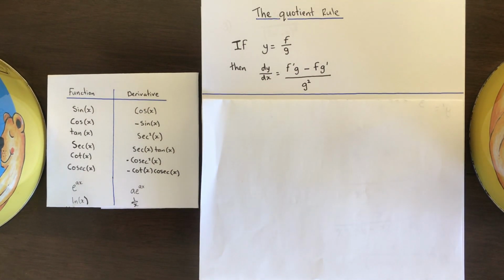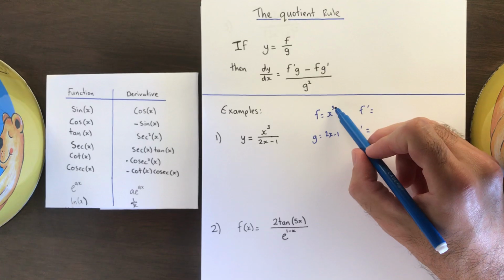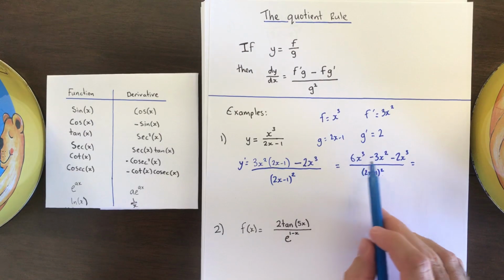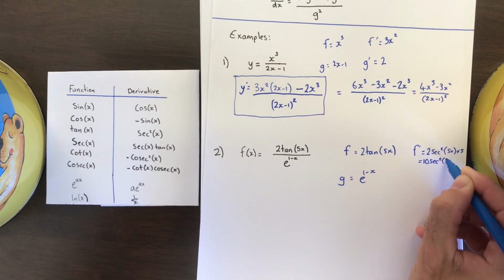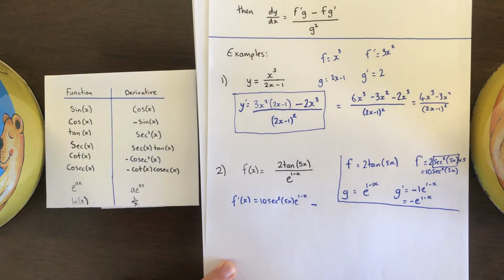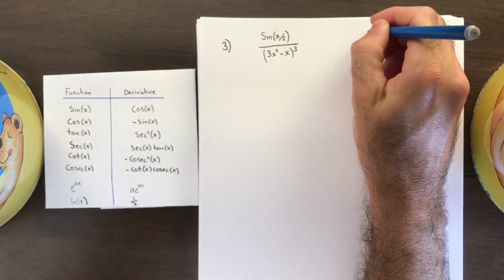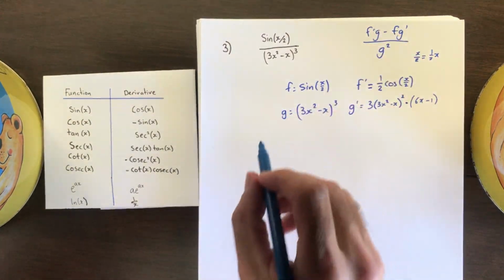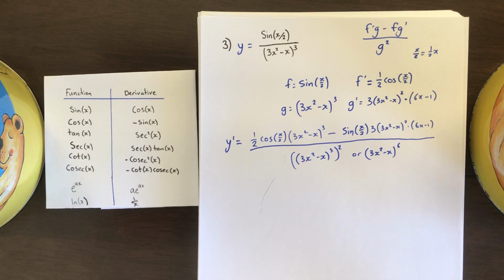The Quotient Rule: Lesson 7